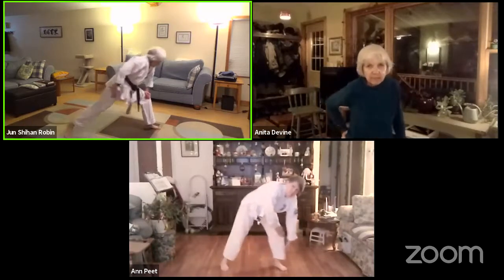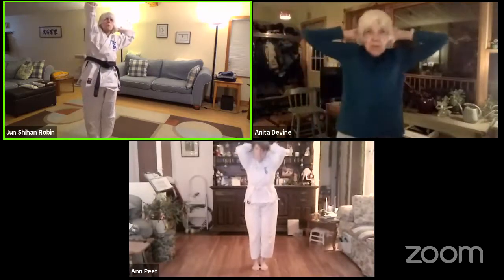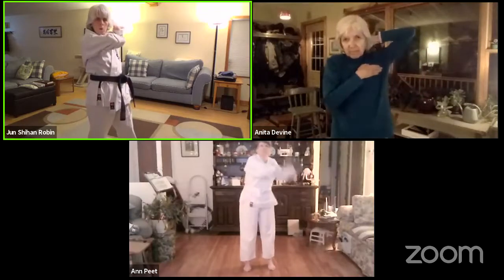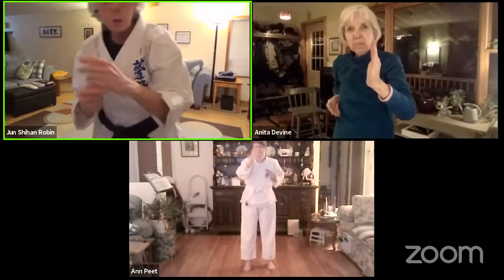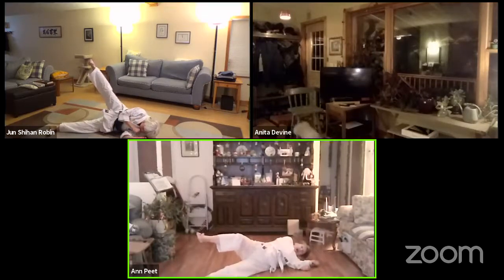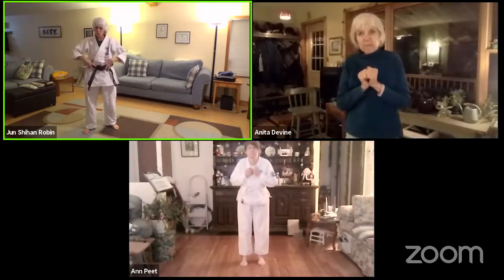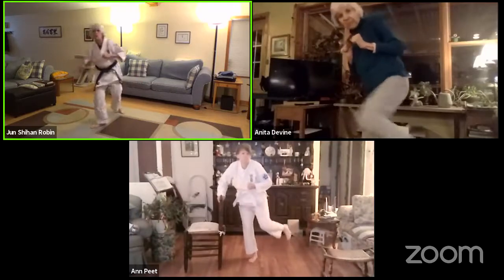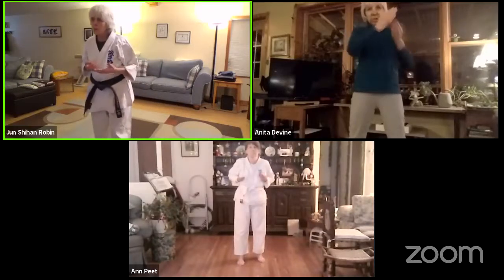Adults January 4